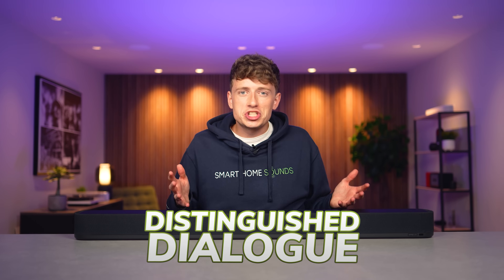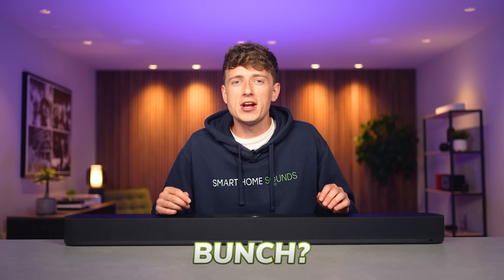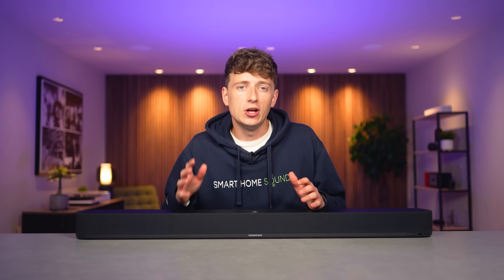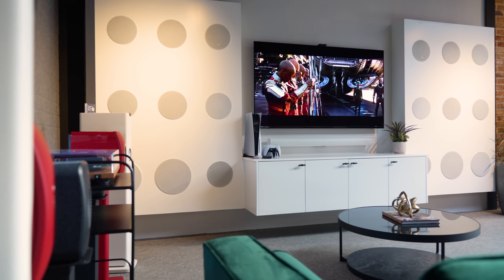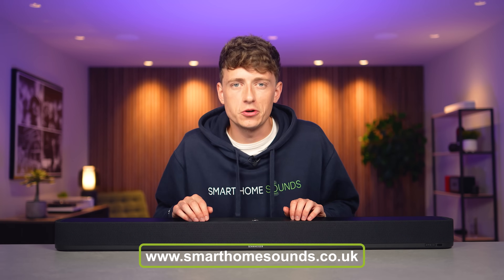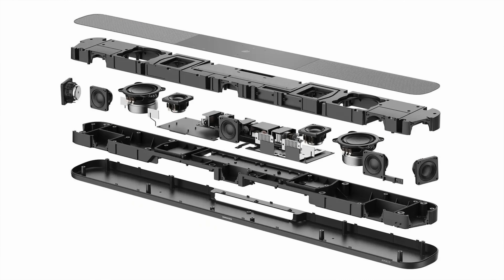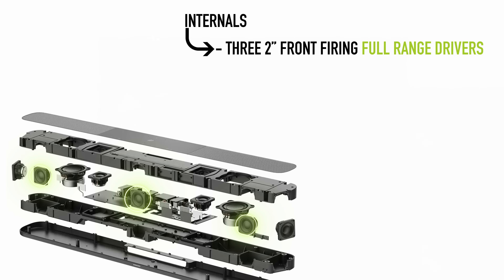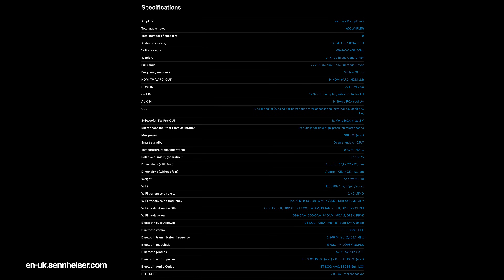Sennheiser Ambeo Plus: The Ultimate Dolby Atmos Soundbar?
In this video we review the very popular Sennheiser Ambeo Plus soudbar and compare it to other similarly priced models from the likes of Sony and Sonos. What are your thoughts on this one? Let us know down below...

Chapters:
00:00 Intro
01:29 Design
02:50 Internals
03:35 connectivity
05:01 App Functionality
07:05 Sound Test
11:56 vs Sony A700 & Ambeo Max
15:07 Vs Sonos Arc
17:12 Final thoughts